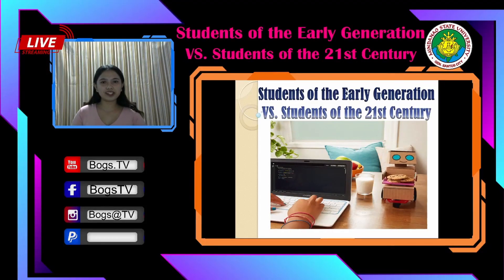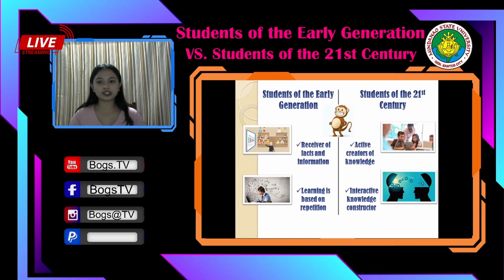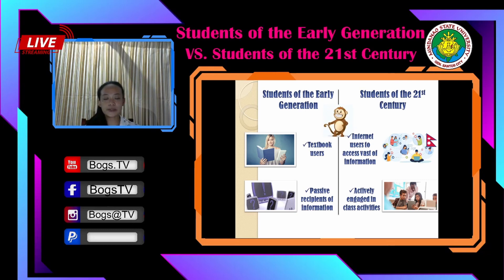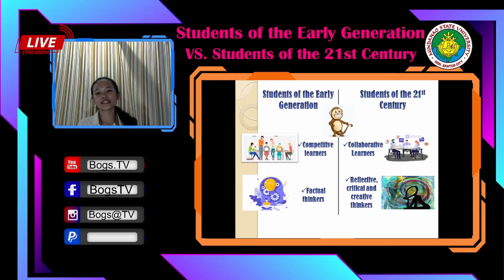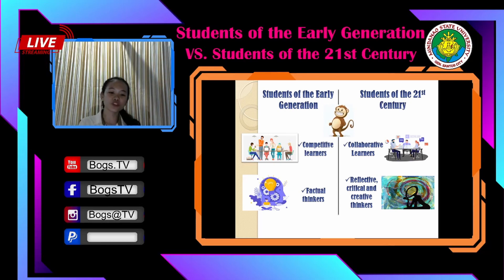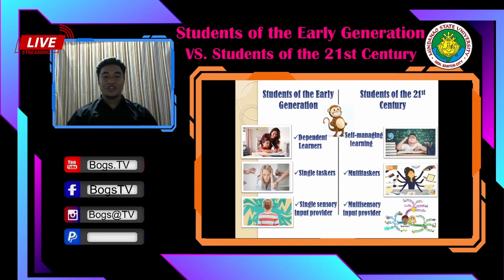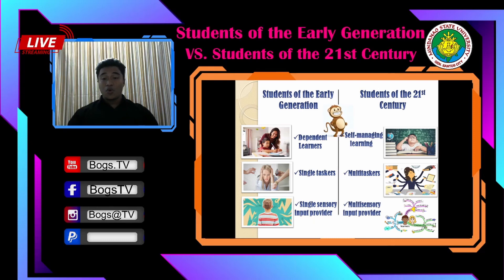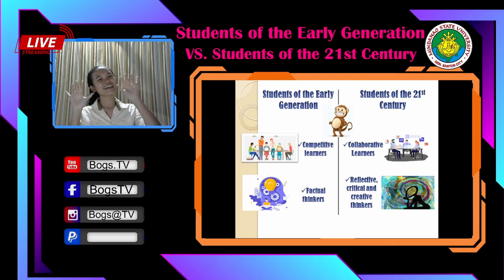Traditional vs 21st Century Learners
LED110 C12 3 CEJAS, DEVERO, EGERA, ESPERILLA, SAUMAT